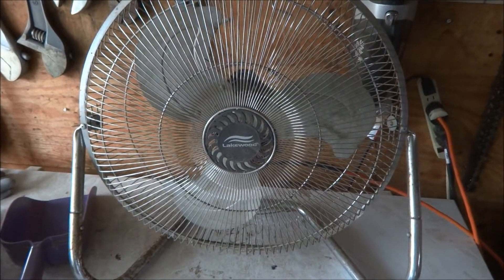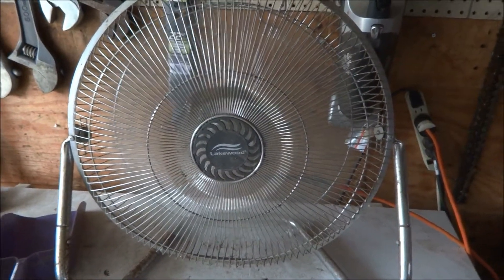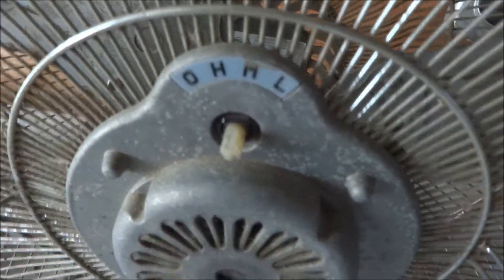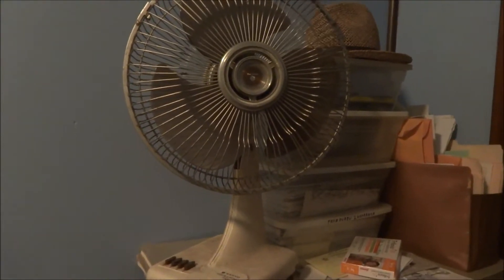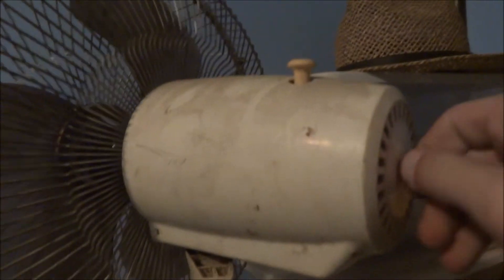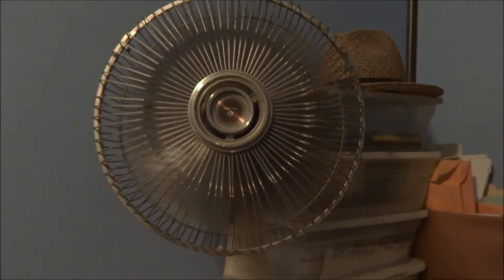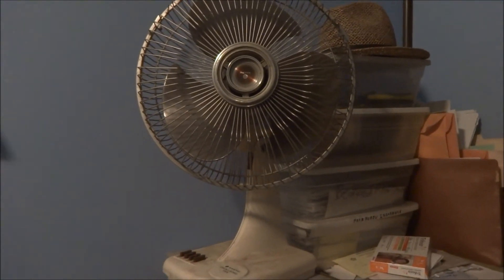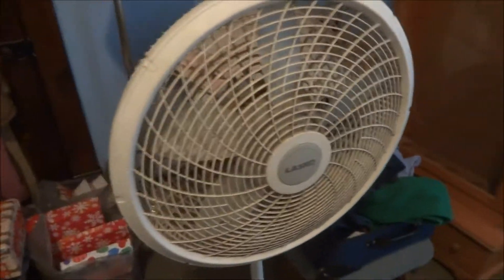4 Years on You Tube, 4 More Fan Videos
for my 4 year aniversery of my You Tube Channel. i bring you 4 fans from random places that iv videoed over the year.
1. 2007 Lakewood HV-18 (my uncles)
2. 1980's Sanyo 12" desk fan
3. Lasko "performance series" stand fan
4. Windmere 12" desk fan (at a friends house)